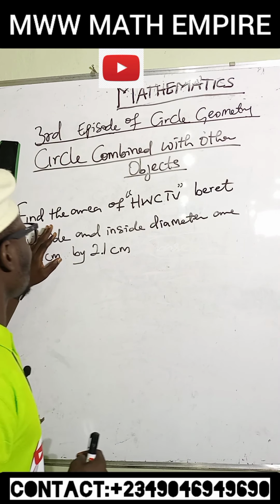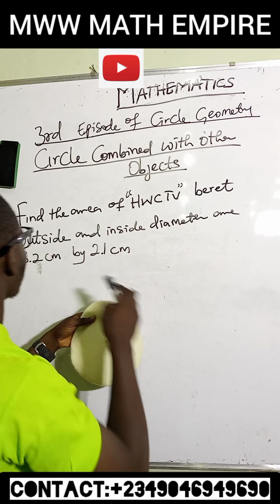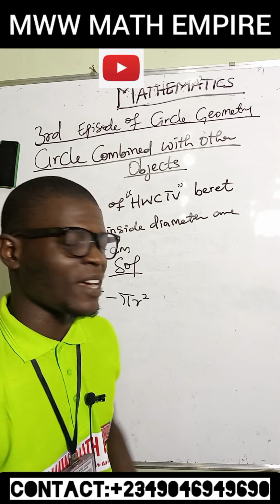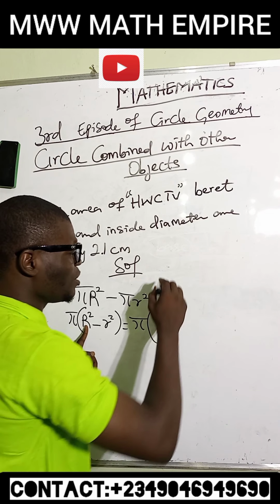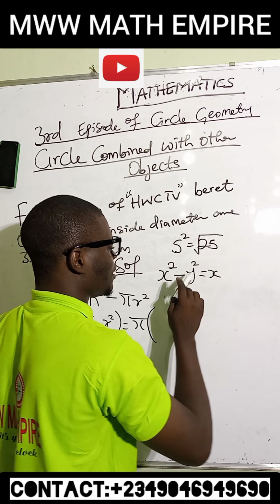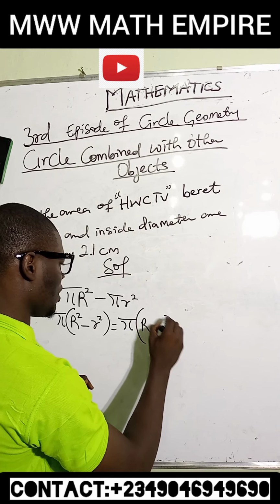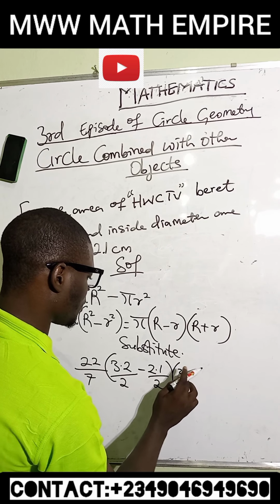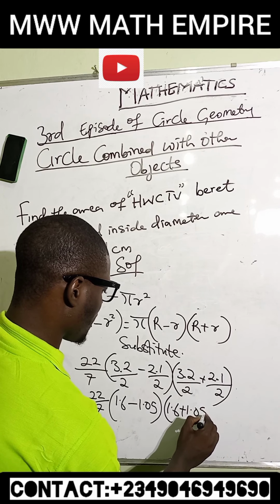3rd Episode of Circle Geometry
Absolutely Inviting for MATHPHILES